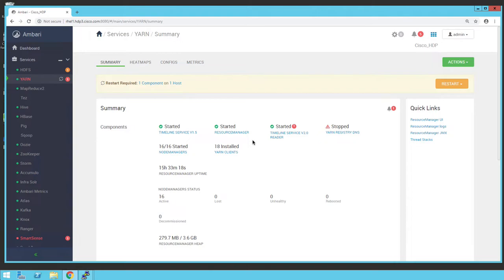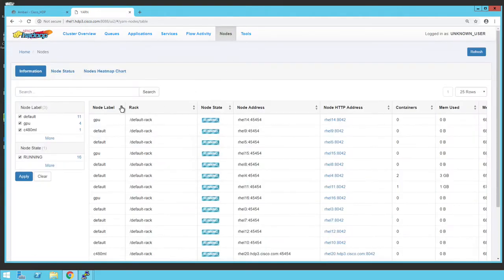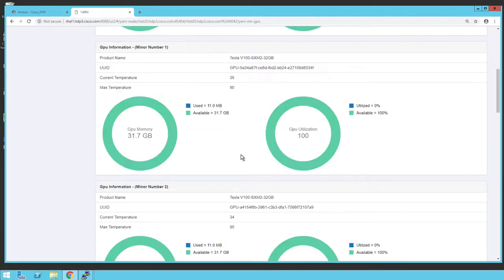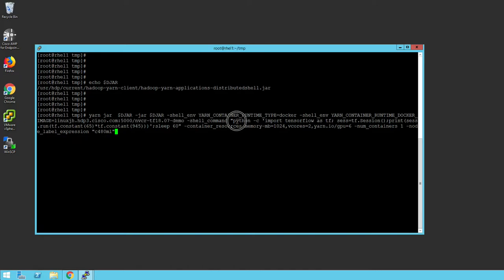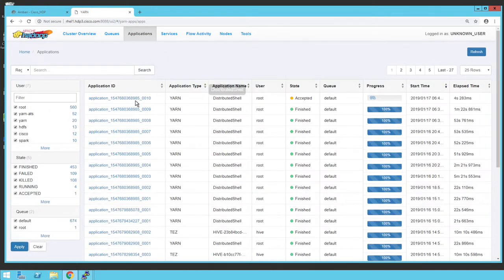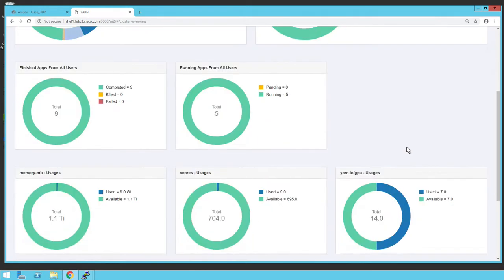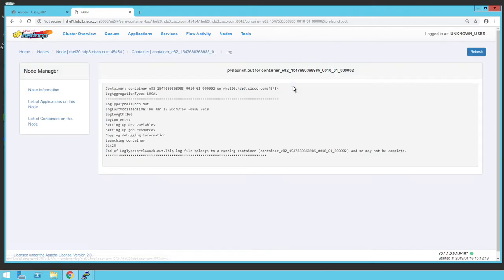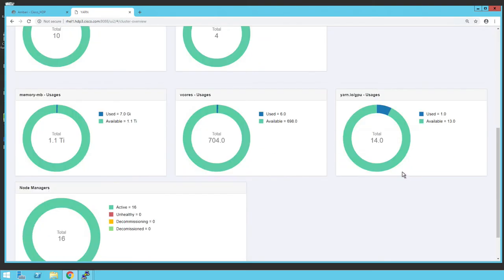Cisco UCS for Big Data and Analytics done in partnership with Nvidia and Hortonworks - AI/ML Demo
This demo describes how we can enable a fully supported AI on Hadoop, done in partnership with Cisco UCS , Hortonworks and Nvidia. With Hortonworks 3.0, YARN offers more flexibility for resource management. Now GPU can be allocated as a resource for docker container to run AI/ML workloads such as TensorFlow. This Hadoop cluster is deployed in Cisco UCS servers and the NGC container running Tensorflow is provisioned on Cisco UCS C480 ML M5 server, the new Cisco purpose built server for AI.